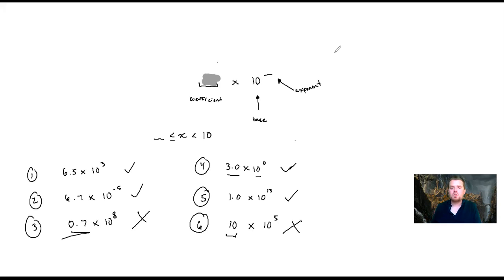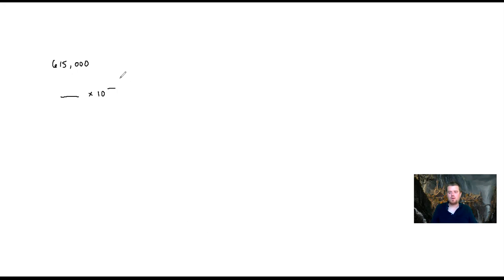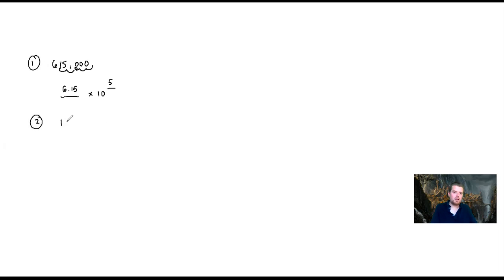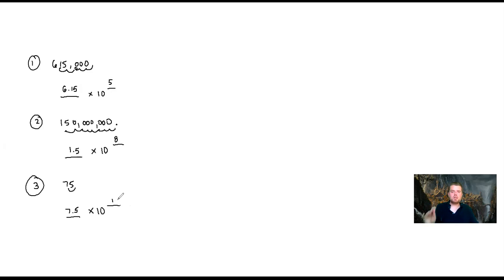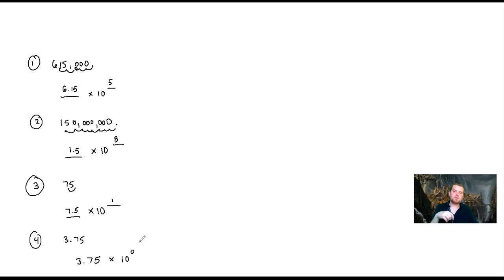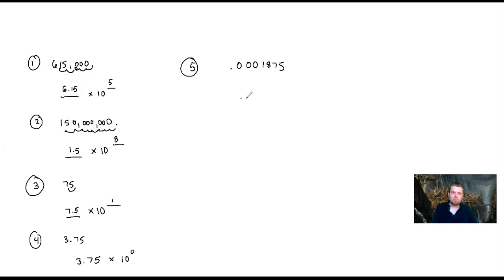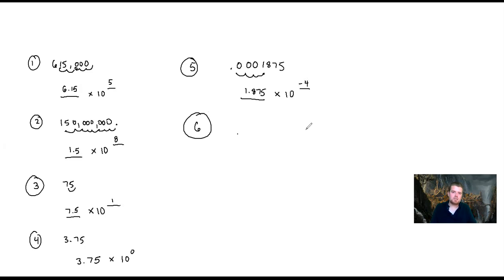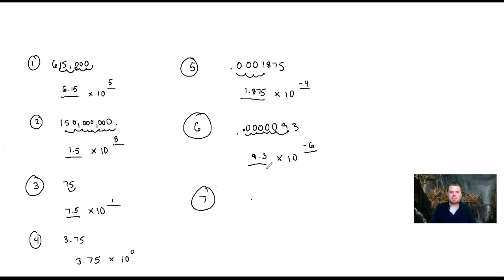6 4 Convert to Scientific Notation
How to convert from standard form to scientific notation.

Notes
When converting numbers from standard to scientific notation, the decimal should be moved to the _________ for very large numbers and _____ for very small numbers, until the coefficient is between _____.